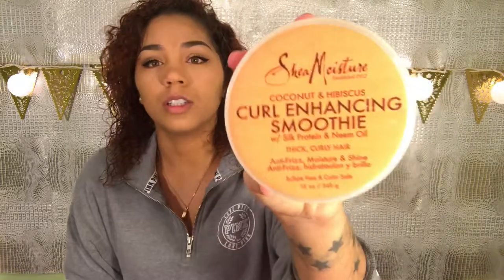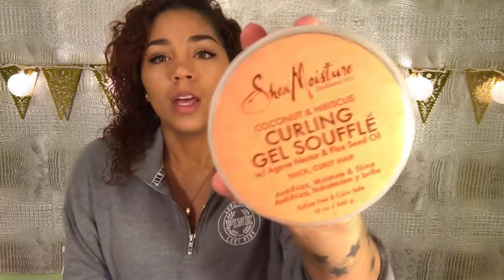Styling Curls With Shea Moisture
Hey everyone so today I am going to be styling my curls using only Shea Moisture product!!

Products used can be found at Target and Walmart:
Curl Enhancing Smoothie ( $12.99)
Curling Gel Souffle ( $12.99)